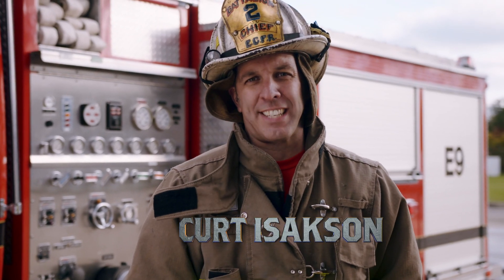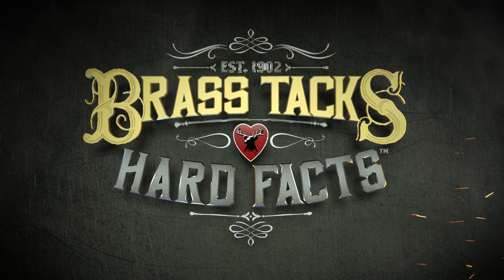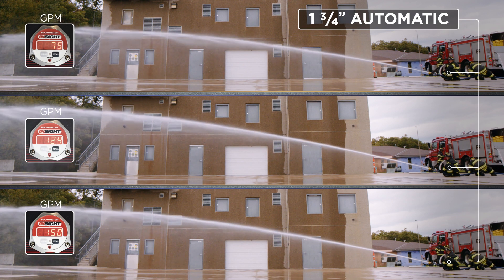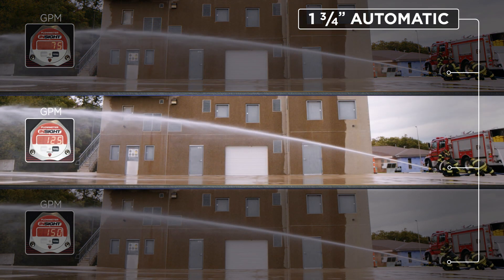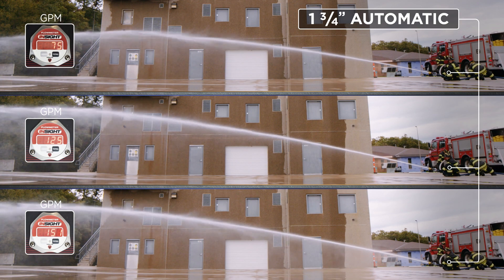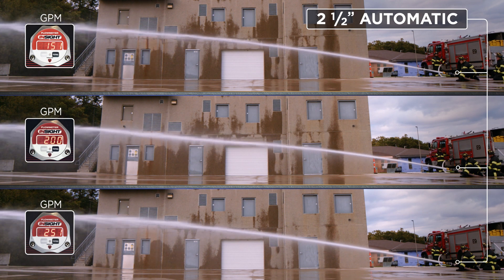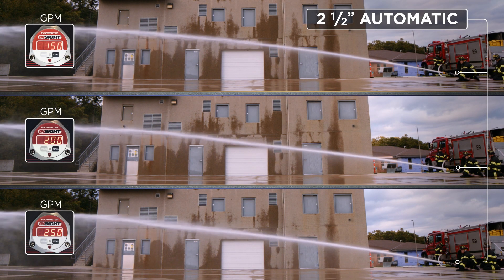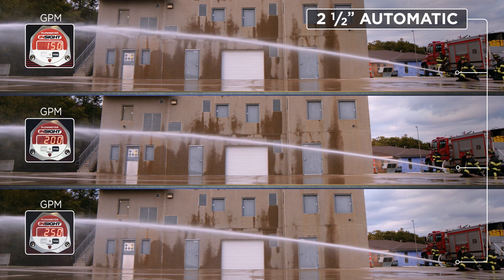Automatic Nozzles Explained with Curt Isakson - Brass Tacks & Hard Facts (Episode 10)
The automatic nozzle is designed to always give you a good looking stream over a variable flow based on the pressure provided to the nozzle. In this video, Curt Isakson gets down to the Brass Tacks and Hard Facts of automatics, giving you a side-by-side visual of their streams at a variety of flows.